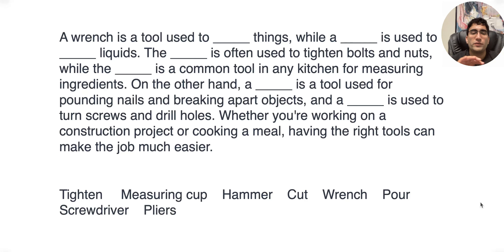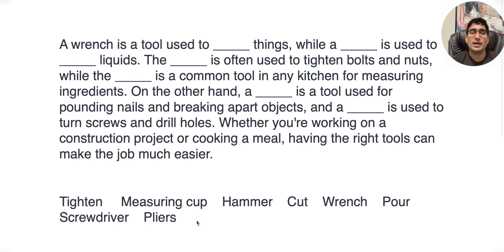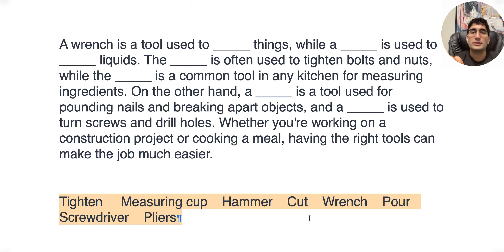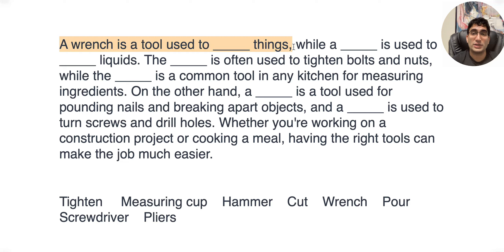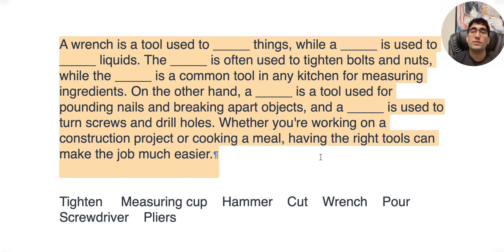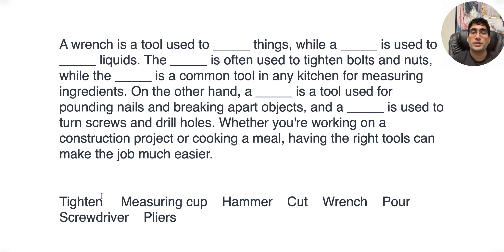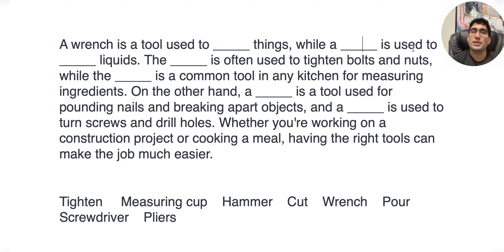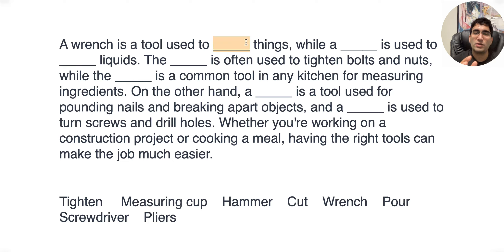PTE Reading 2 Strategies! Fill in the Gaps!